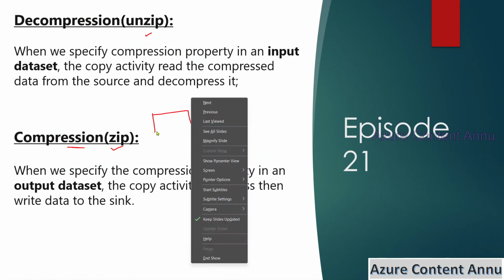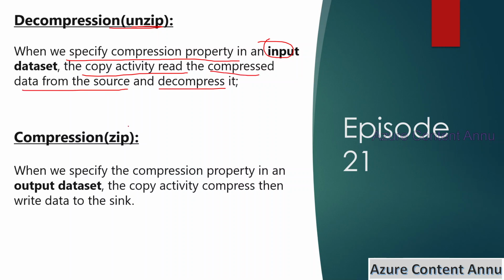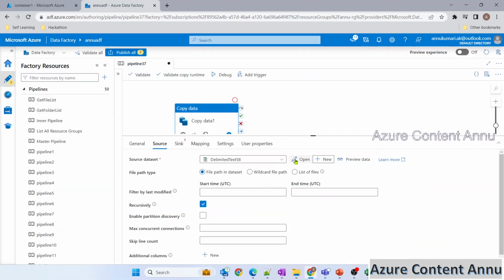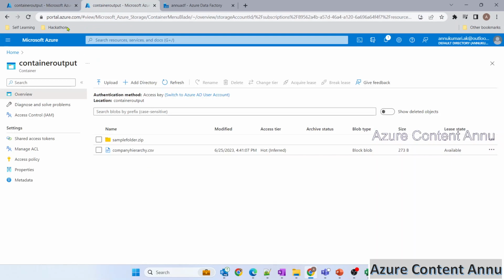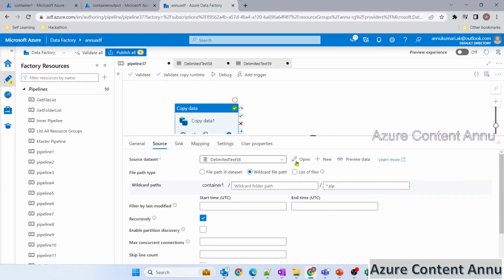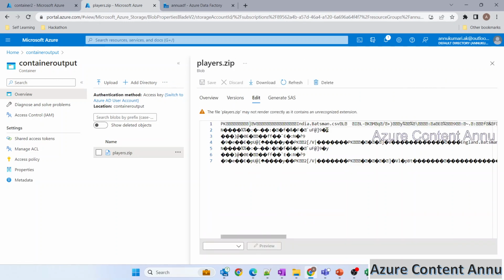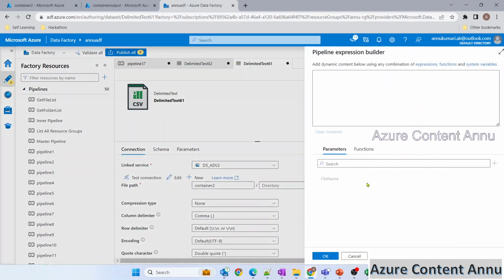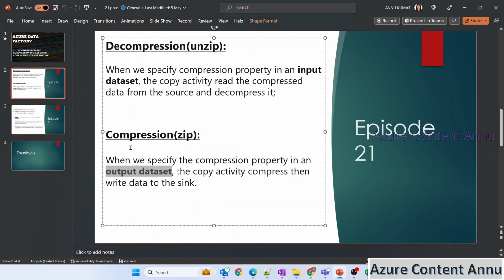21. Decompression and Compression of files using copy activity of ADF pipeline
In this video, we learnt about decompression and compression of files using copy activity of ADF pipeline